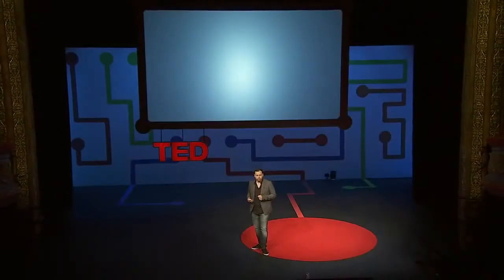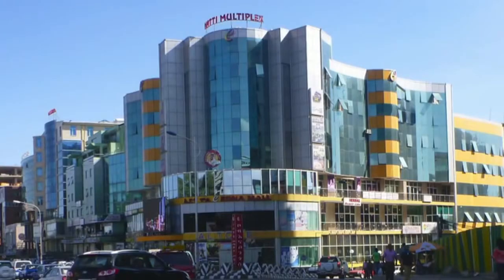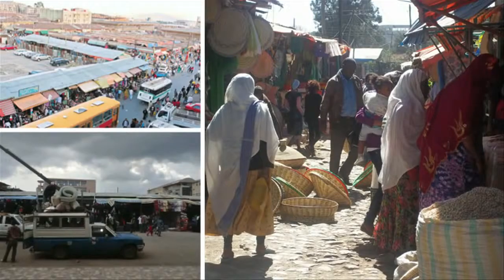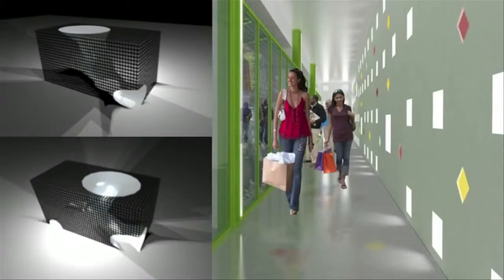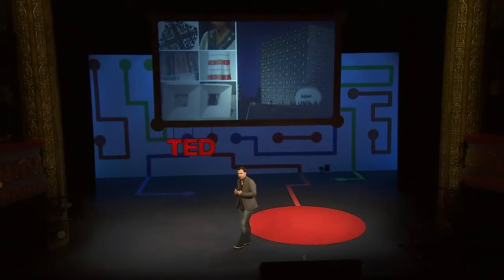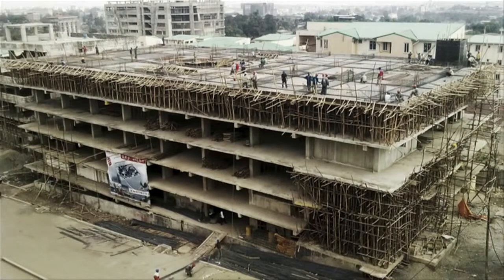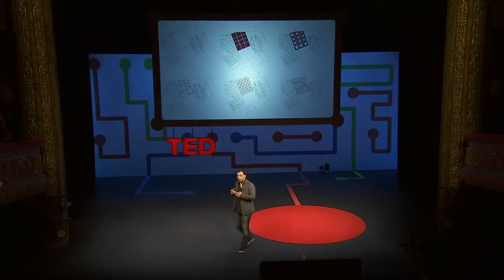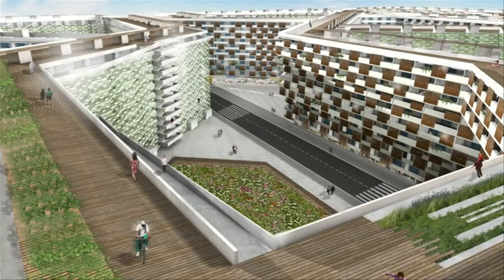Xavier Vilalta Architecture at home in its community